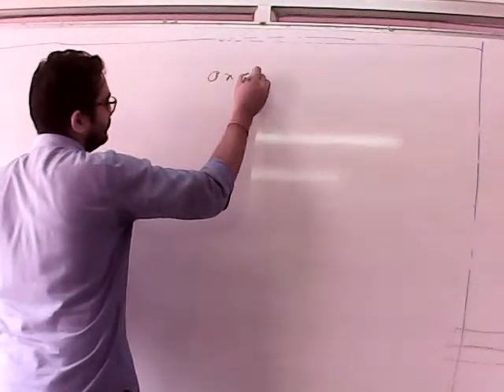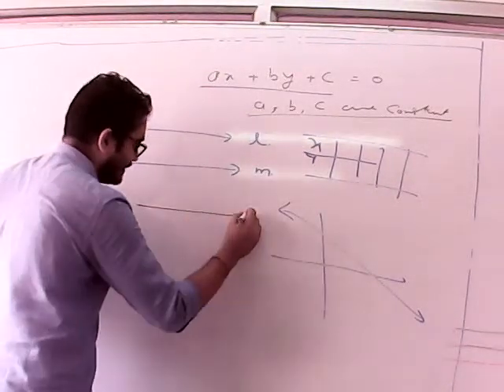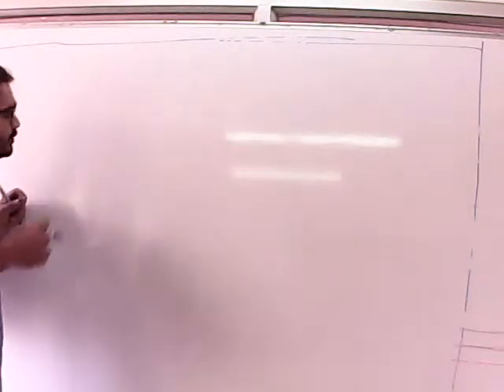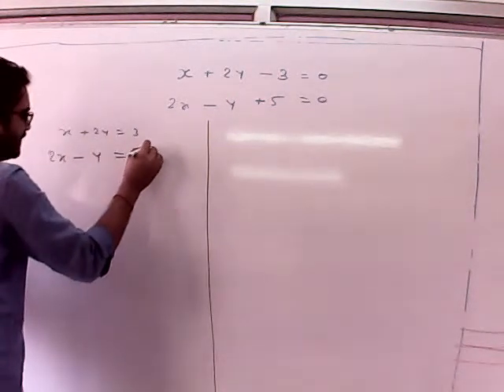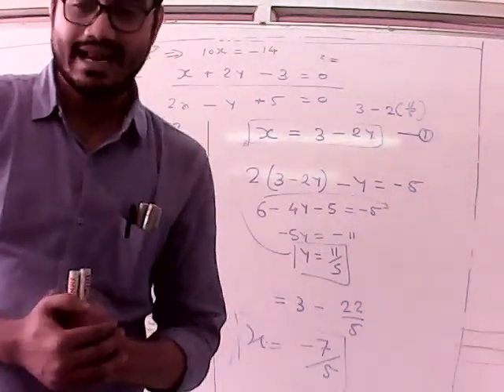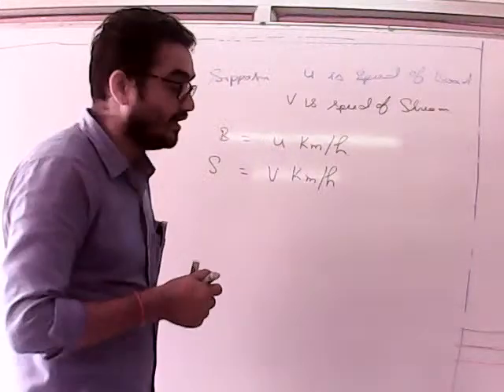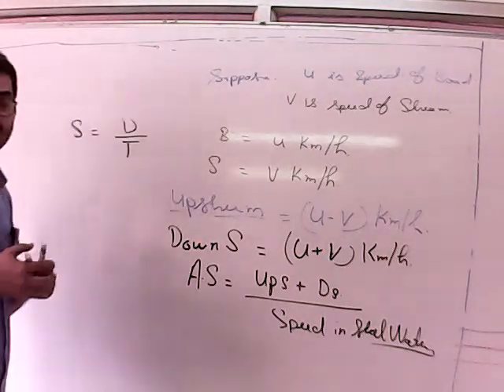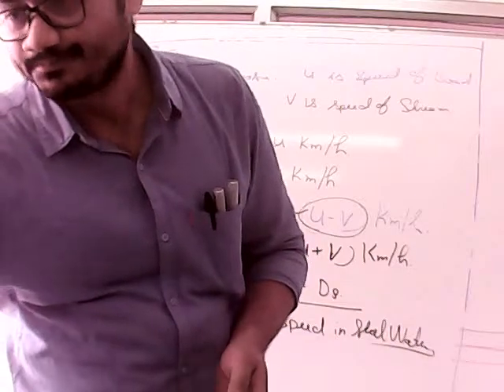Class 10 chapter 3 | Maths | Revision